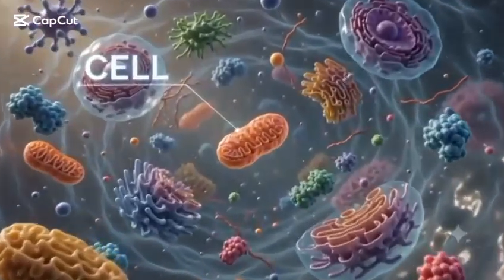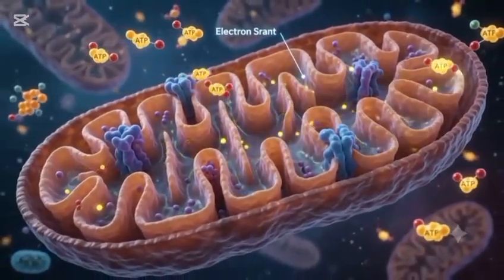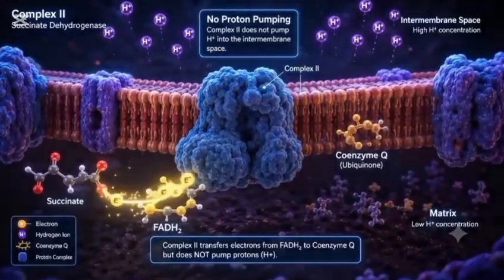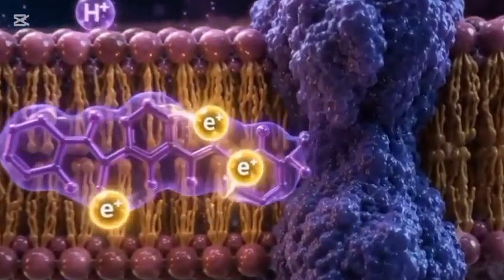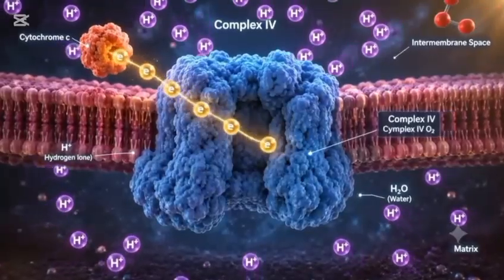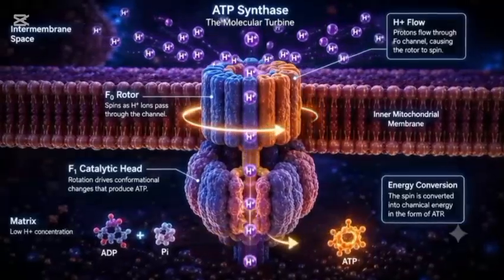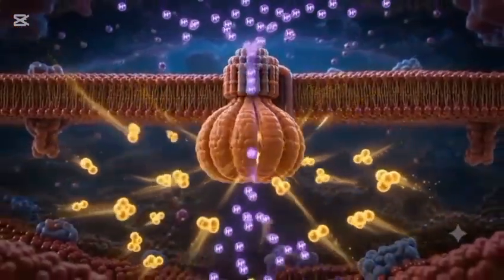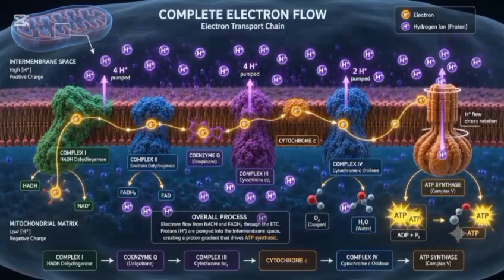Electron Transport Chain (ETC) Explained in 3D | Oxidative Phosphorylation & ATP Synthesis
Discover the fascinating world of the Electron Transport Chain (ETC) through an ultra-realistic 3D molecular biology animation designed for university students. This educational video explains how electrons move through mitochondrial protein complexes, how hydrogen ions create a proton gradient, and how ATP Synthase produces ATP—the energy currency of the cell.
In this video, you'll learn:
Structure of the mitochondrion
Complex I, II, III & IV
Coenzyme Q and Cytochrome c
Proton pumping mechanism
Chemiosmosis
ATP Synthase function
ATP production
Role of oxygen as the final electron acceptor
Formation of water
Reactive Oxygen Species (ROS)
Importance of oxidative phosphorylation
This video is perfect for:
BS Biology Students
Botany Students
Zoology Students
Biochemistry Students
Medical Students
University Entrance Exam Preparation